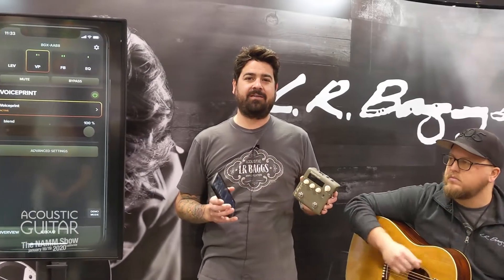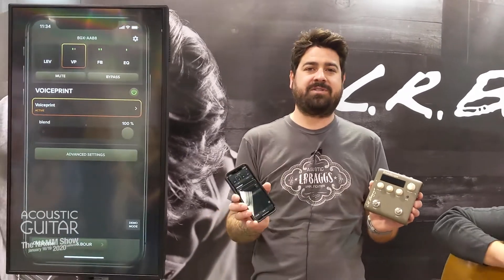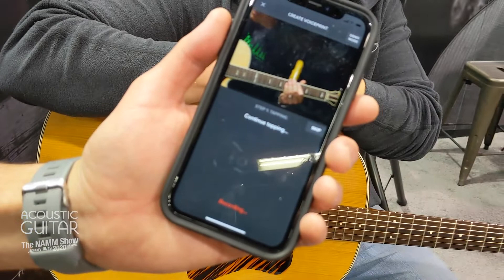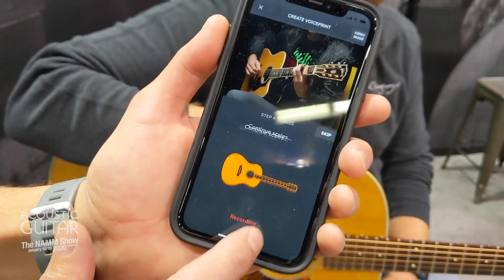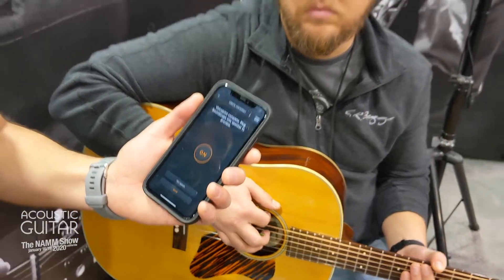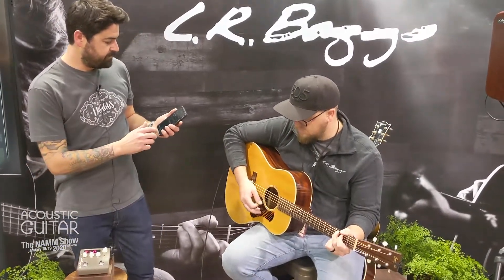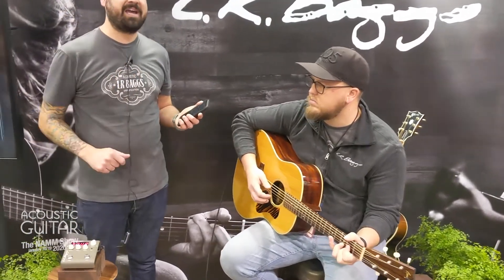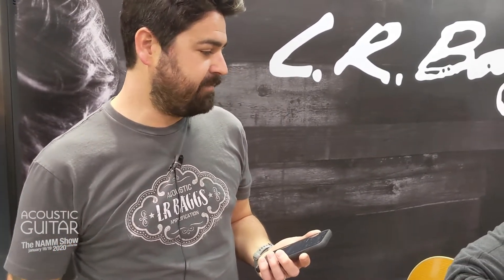NAMM 2020: LR Baggs' Soundscape Pedal Uses Voiceprint Technology to Capture Your Guitar's Voice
Mike Newsom of LR Baggs walks us through a live demo of the exciting new Soundscape pedal, which the company says "measures the acoustic response of your guitar and leverages the processing power of your smartphone to accurately capture your guitar’s one-of-a-kind voice. A Voiceprint is created [on your smartphone] and loaded to your Soundscape pedal, replacing your pickup’s signal for the most accurate sonic performance we have engineered in our 40+ years." The system can be set up and saved to your smartphone in about a minute. The Soundscape will be available in the late spring.